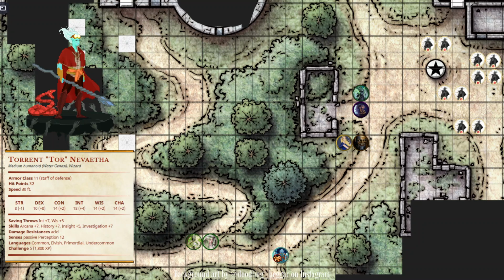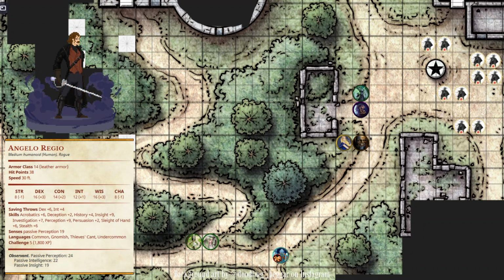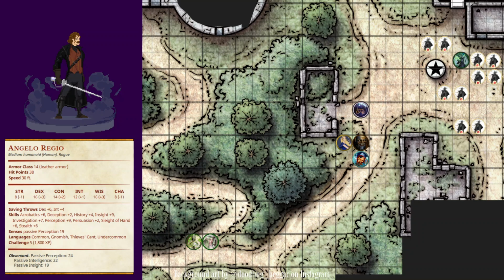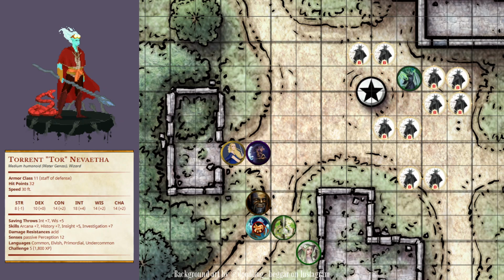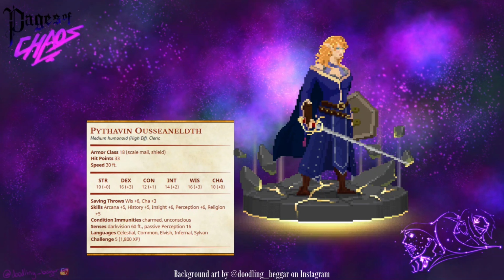Pages of Chaos ~ Episode 70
The group strikes a deal with a suspicious dragonborn to keep everyone safe.